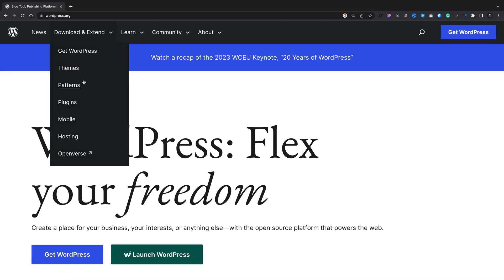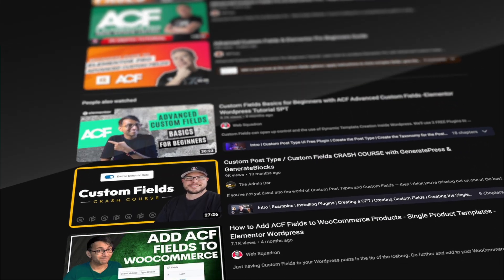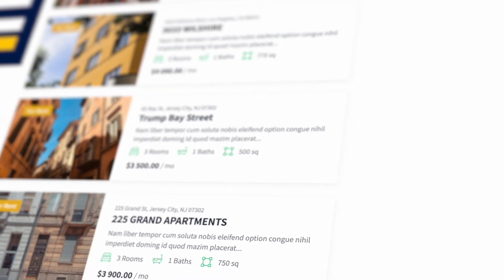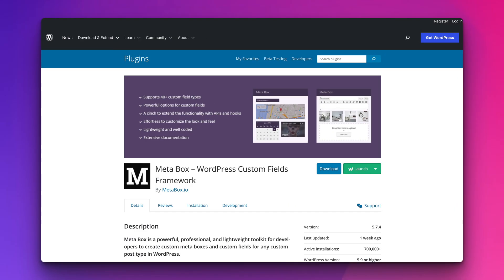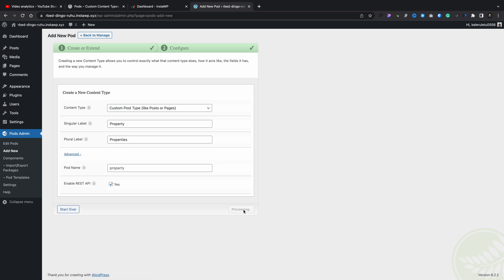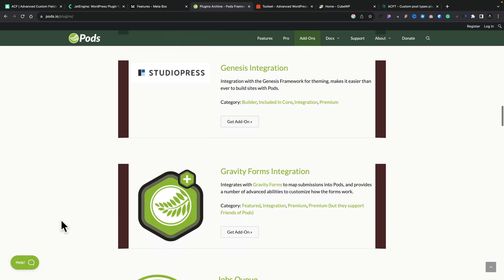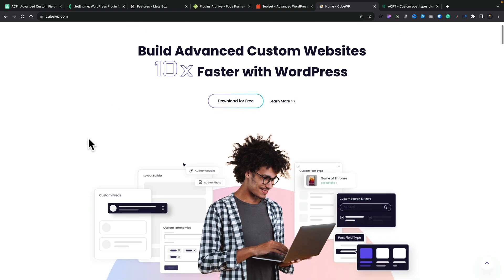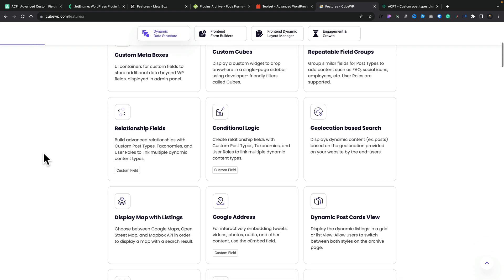My TOP 6 WordPress Advanced Custom Fields Alternatives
If you're looking for some awesome Advanced Custom Fields Alternatives, here are my Top 6 choices to help ease the decision-making!

While ACF (Advanced Custom Fields) is one of the best WordPress plugins for expanding the platform, it's certainly not the only choice and here are my preferred ACF Alternatives.

► WORDPRESS PLUGINS ◄